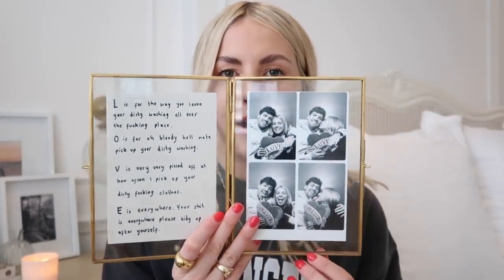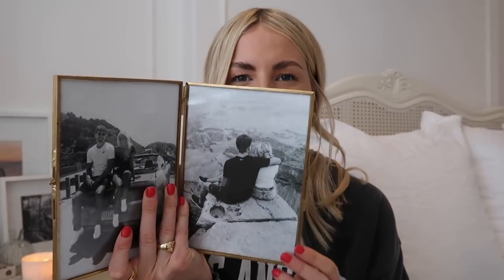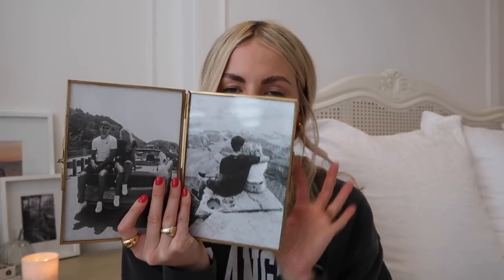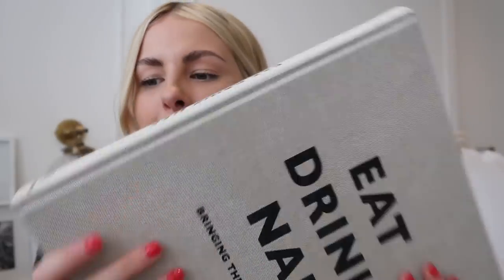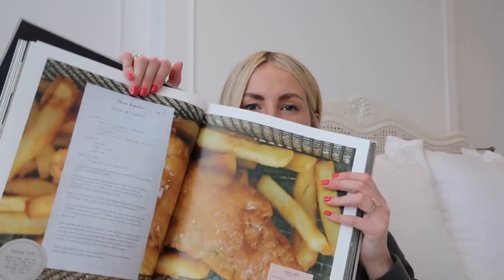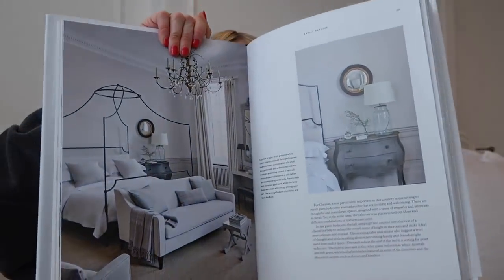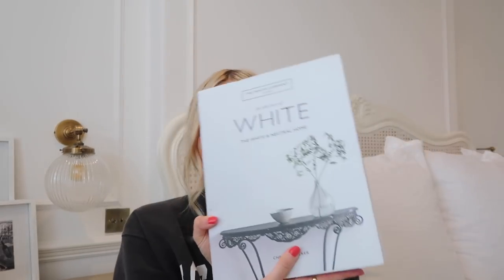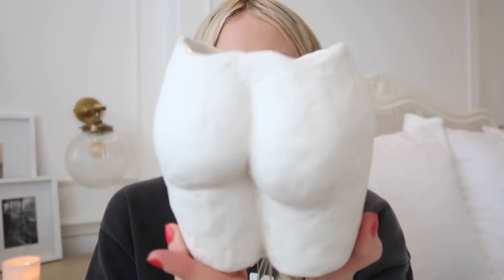HOW TO MAKE YOUR HOUSE A HOME | TOP HOME DECOR TIPS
I hope you enjoyed this home wear video! If you do want to see more home videos, please do give this video a thumbs up so I know you enjoyed it & if you have any specific ideas in mind please let me know in the comments!

Some of the below links are affiliate links, this doesn’t change your experience as a customer but means that if you purchase via the below links I will get a small commission from the brand.

Bedside table is from Bellebiche Interiors on Etsy
Light behind me is from Pooky Lights

Books
Soho Home Book
White Company Book
Other books I love

Photo Album Books
Good Times Book
Other Printworks books mentioned

Arts/Prints
Websites I recommend

Dried lavender
Dried flowers
Dried flowers
Other plants/flowers I love

Vases
Anissa Kermiche Big Vase
Anissa Kermiche Small Vase
H&M Vase
White Company Small Vase

Candles
White Company
Jo Malone

Diffusers
White Company
Neom Diffuser

Lamps & Bulbs
Lamps I love

Bedding
White Company

Towels:
White Company Towels
All White Company Towels